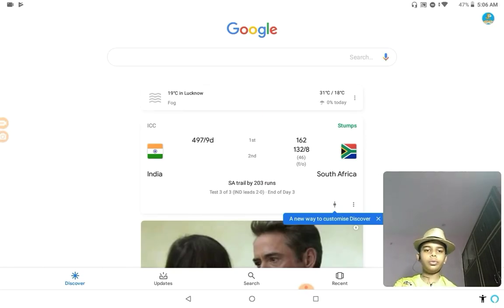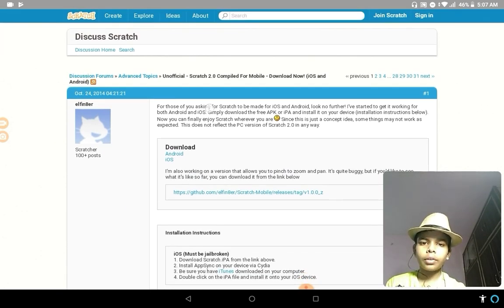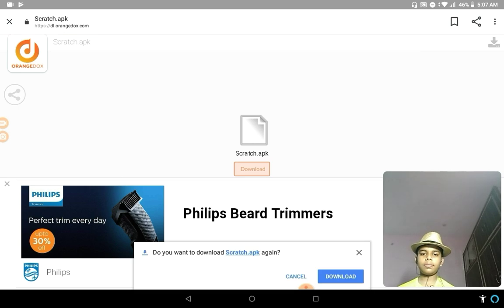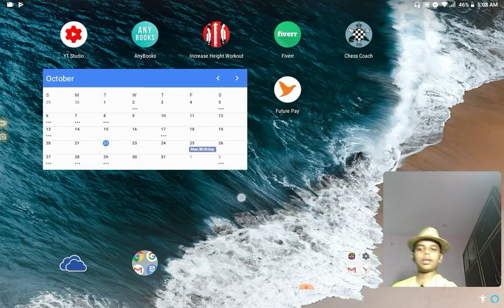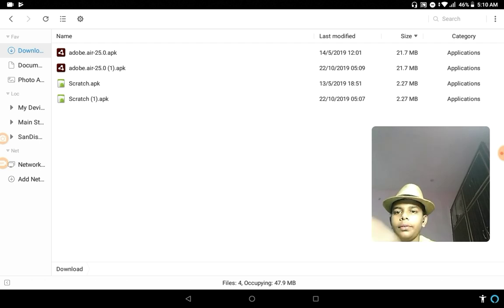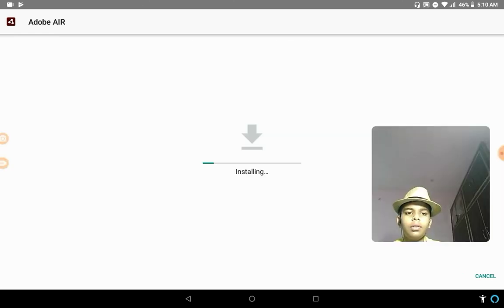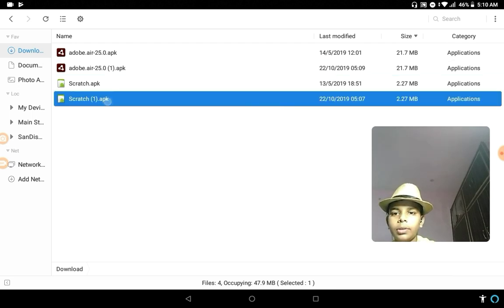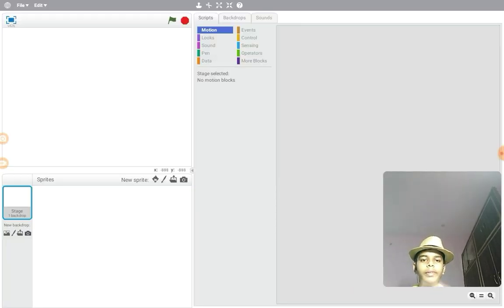Downloading Scratch on an Android device (easy tutorial).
Now you can download Scratch on Android in an easy way. Just install and have fun.

If you want it in Play Store